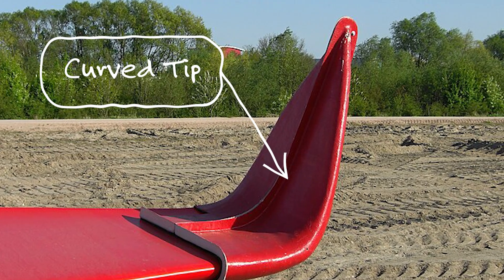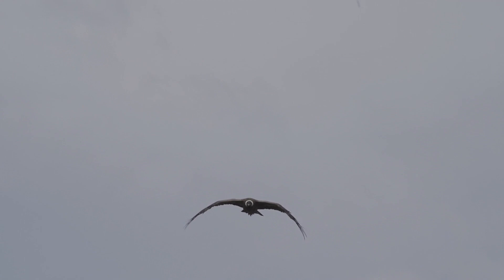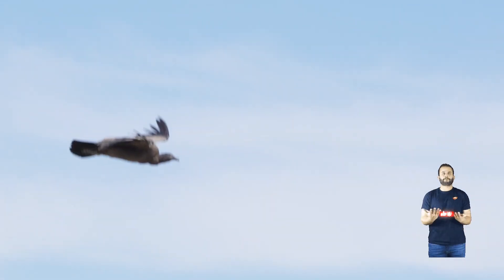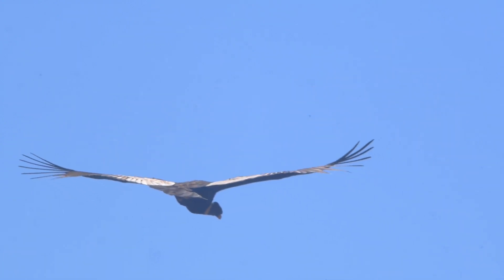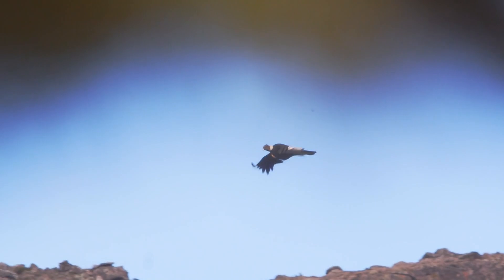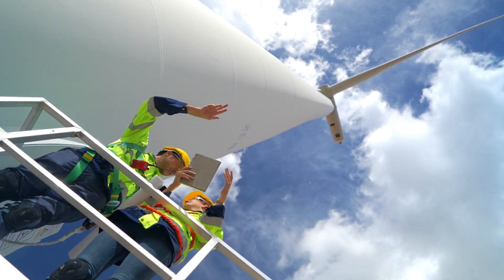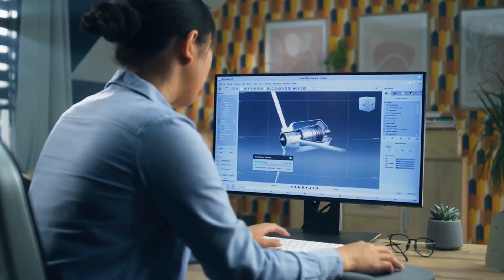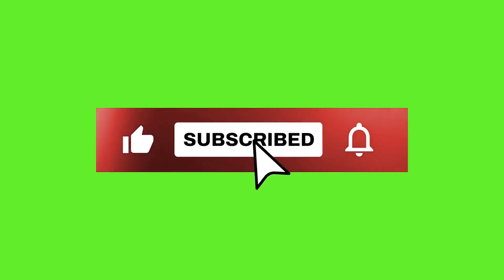This New Blade Design Increases Wind Turbine Output by 10%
Increase Wind Turbine Power with Innovative Winglets

Engineers are discovering fresh approaches to enhance the efficiency of wind turbines by borrowing design inspirations from the Andean condor, one of the world’s largest aerial birds. According to the authors, the incorporation of "winglets" – curved tips reminiscent of the condor’s wingtips – onto the ends of existing wind turbine blades could potentially amplify energy production by approximately 10 percent.

These additions can be incorporated into turbines after production, with the winglet measuring just over five meters. This is because the winglets alter the "vortex structures at the blade tips, mitigating the rotational tendencies of the flow near the tip."

"Tip vortices" emerge as turbine blades move through the air, causing swirling motion against the blade's travel direction, known as "downwash." "Most modern-day airplanes, ranging from business jets to military aircraft, utilize winglets to minimize the impact of tip vortices," explained the researchers, reducing drag on these machines.

Through computer modeling, the researchers observed that integrating condor-inspired winglets into a sample 10MW turbine "significantly influenced the vortex structures at the tip, diminishing the rotational tendencies of the flow near the tip."

The researchers noted that their study's findings "indicate that this bio-inspired design could enhance wind turbine power output while aiding in the recovery of velocity lost due to power extraction in the wake."

00:00 Intro
00:31 Winglets for wind turbines?
01:40 How are condor-inspired winglets discovered?
02:42 Benefits of Winglets?